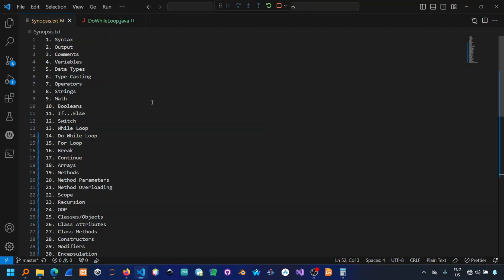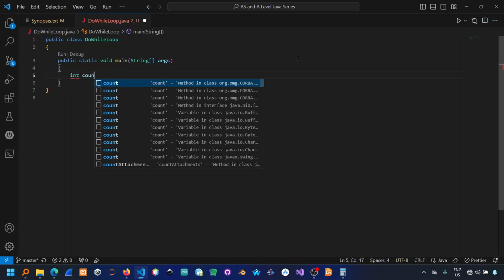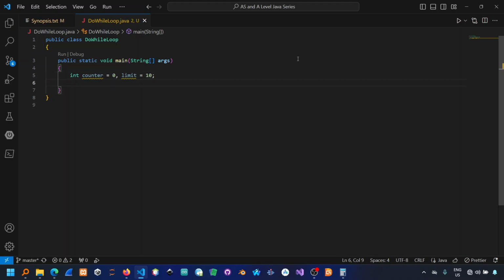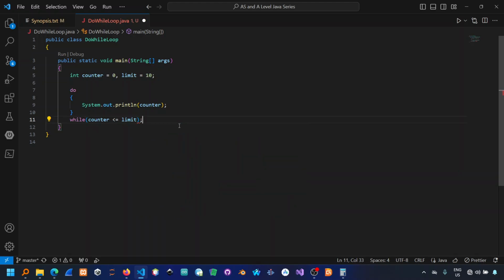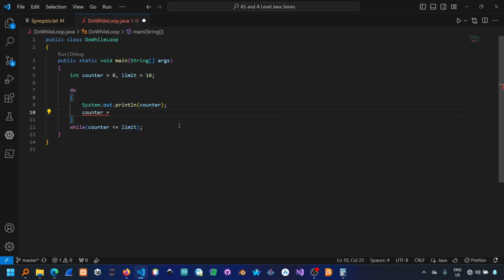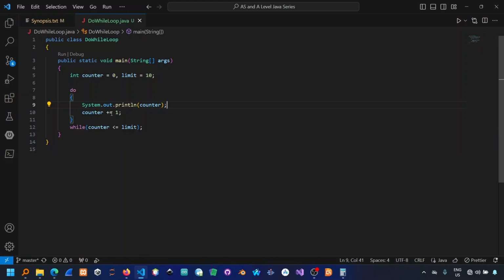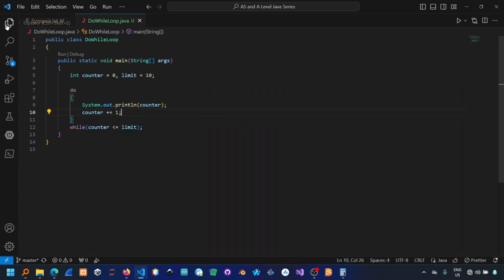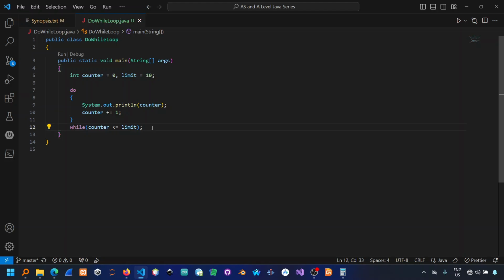14 Do While Loop - AS and A Level Java Programming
Another iteration construct is the do-while loop. This tests the boolean condition after the loop has run at least once.